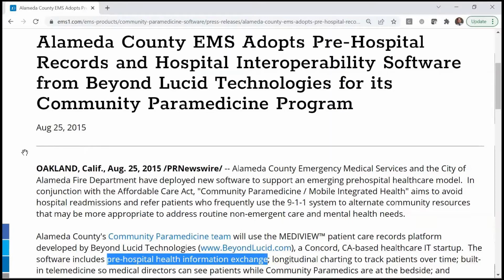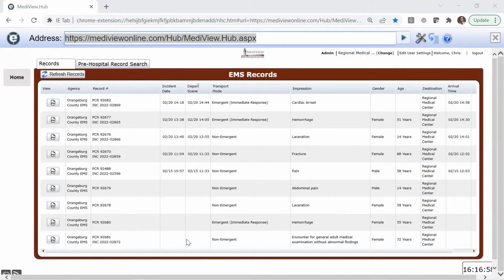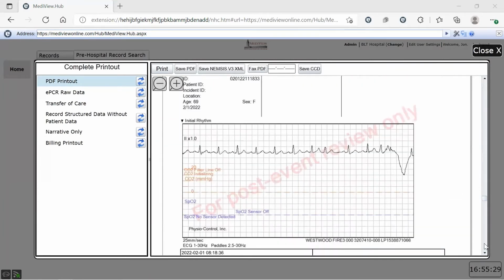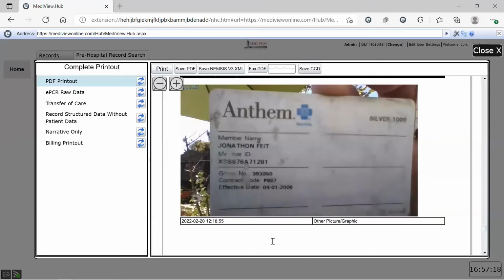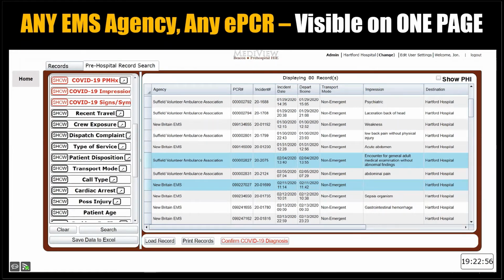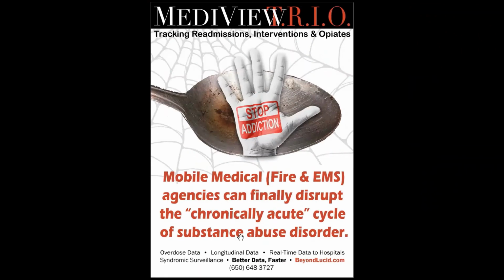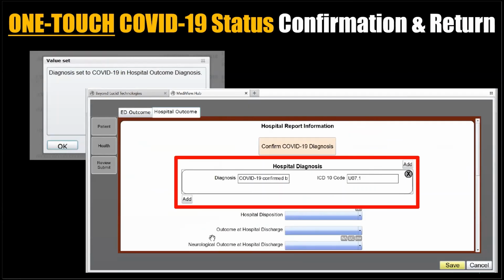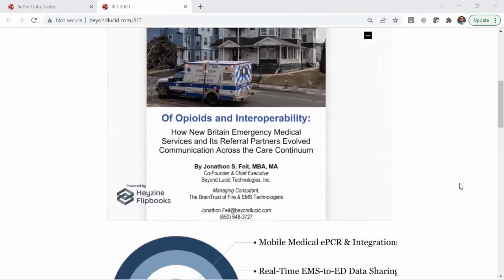MEDIVIEW BEACON Prehospital Health Information Exchange -- Tour & Training (February 2022)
Take a tour and learn how the MEDIVIEW BEACON Prehospital Health Information Exchange works and how it's different from others in the interoperability market.  TABLE OF CONTENTS:

0:00 - Introducing the MEDIVIEW BEACON Prehospital Health Information Exchange (HIE)

0:38 - List of NEMSIS-compliant ePCRs that have routed data through the system to date

0:57 - Partial list of the 300+ hospitals and healthcare facilities currently on the network

1:22 - Contrast vs. other interoperability systems serving the Mobile Medical industry

2:35 - Cost model: MEDIVIEW BEACON Prehospital HIE costs as little as ZERO DOLLARS

3:12 - Logging into the system -- MEDIVIEW BEACON Prehospital HIE structure / overview

4:05 - Data that are visible on-screen at receiving hospital (including alerts and integrations)

5:12 - The content of the inbound chart, including images, attachments, ECGs, and more

5:59 - Data entry integrity, the risk of patient ID mismatch, and the value of including images

7:36 - Second tab: Pre-Hospital Record Search. Multiple agencies and facilities on one page.

9:32 - "Dropping a Net Over the Region." Chronic care and substance use interventions.

10:00 - Over a BILLION analytic queries, including based on the content of any inbound PCR.

10:58 - Outcomes reporting, including: insurance, demographics, infectious disease status.